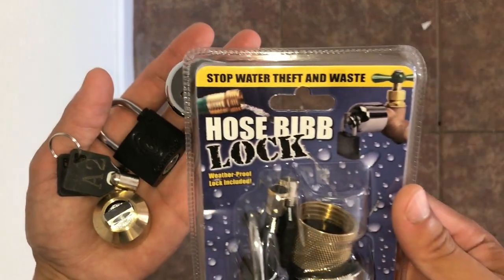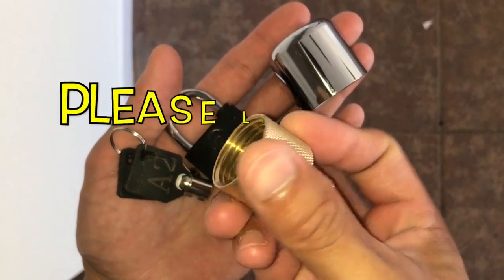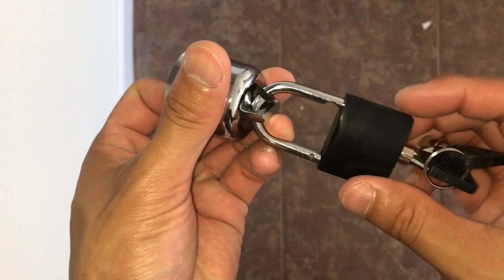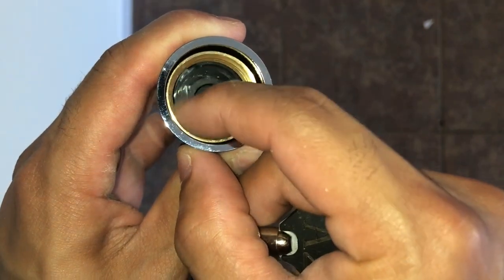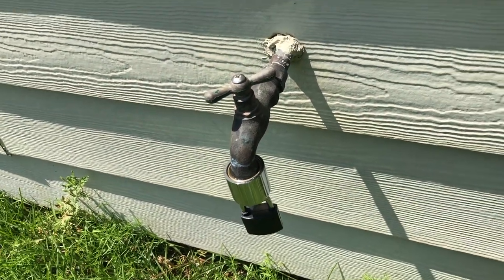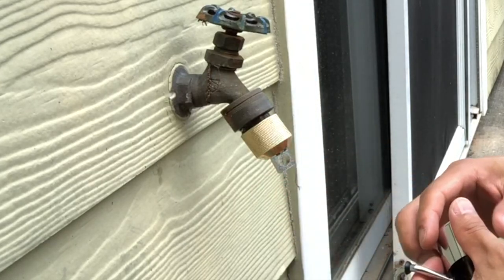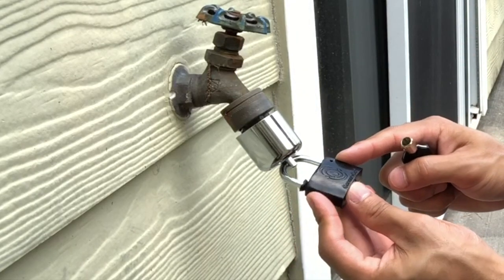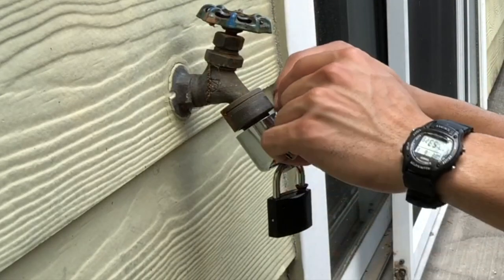✅Best Faucet Water Lock | Hose Bibb Lock with Padlock for Outdoor Faucets HD Review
or ➜ The best faucet water lock system is by Hose Bibb in my opinion.

I noticed my water utility bill was 4x higher than usual so I started to investigate. I found out that neighbors and strangers were stealing my water. Once I installed this Hose Bib lock faucet system I noticed that my water bill when down dramatically. There are many faucet water locks but this one seems to be one fo the most simple and easiest to install and uninstall. This is just my quick review on the hose bib lock or padlock spigot. If you are looking for a cheap effective faucet lock then definitely consider the hose bibb lock.